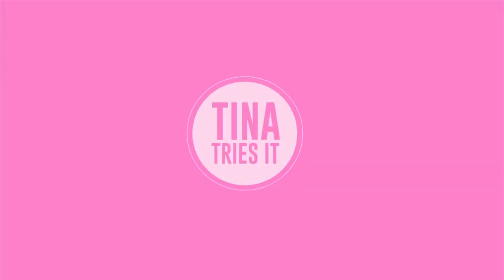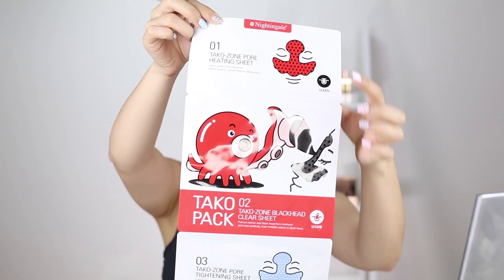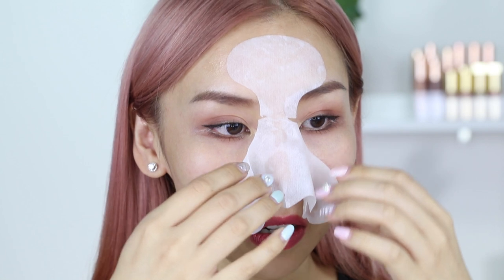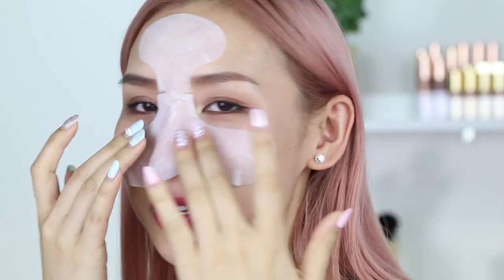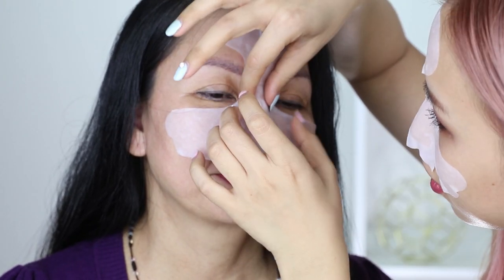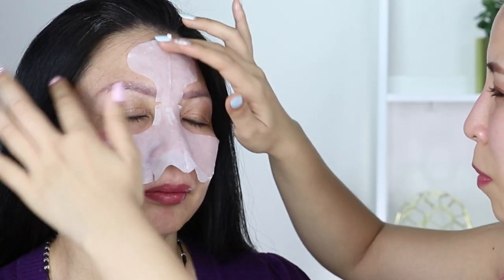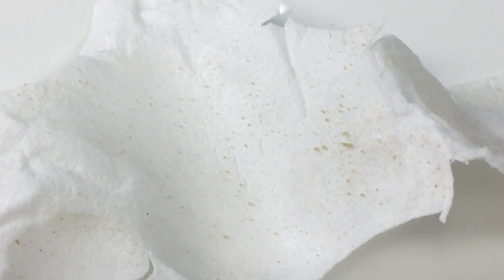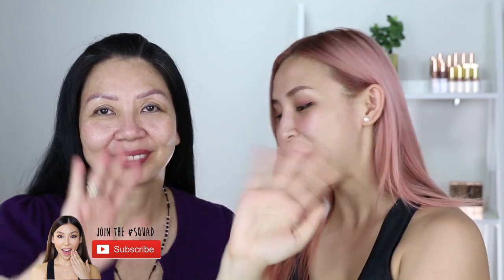GIANT BLACKHEAD STRIP! - TINA TRIES IT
Hey everyone!! In today’s episode, I’ll be testing out a GIANT BLACKHEAD STRIP! This is the Nightingale Taco Pack Blackhead Remover. Like this video if you secretly enjoy watching blackheads being removed (disgusting - I know but I am guilty of it!)

Miracle Miller
Chew Ming Hwee
Jennelyn Coronel

I’ll be doing more giveaways on my Instagram so follow me @tina_yong
=▷PRODUCTS USED:
 Nightingale Taco Pack
=▷WANNA BE FRIENDS?

=▷MUSIC
Sea Of Mars- Jahzaar